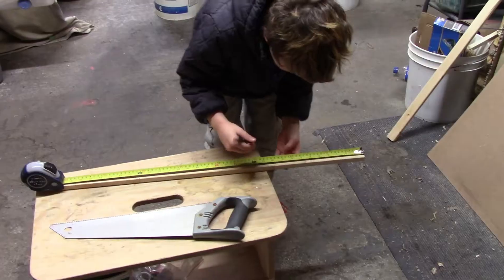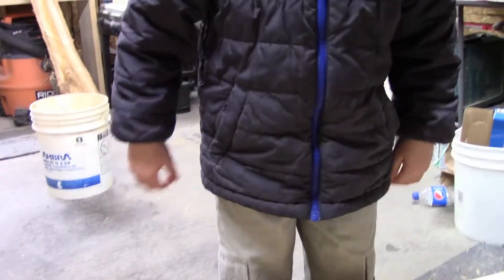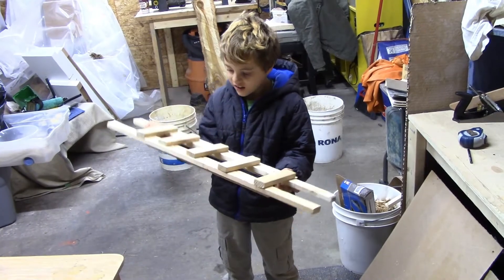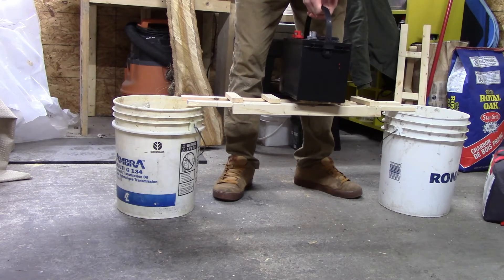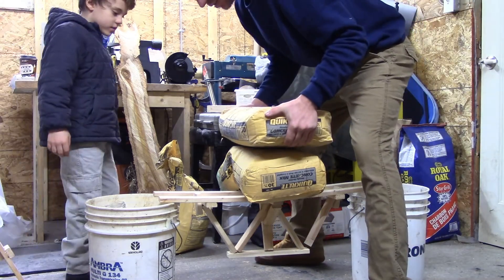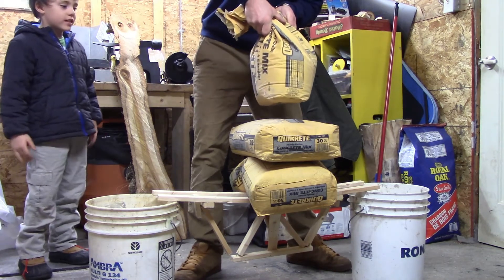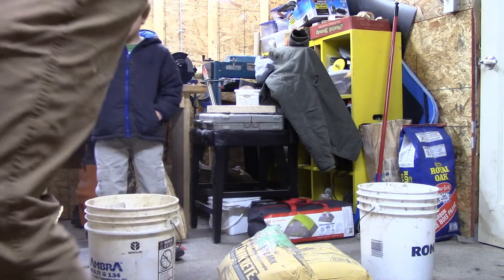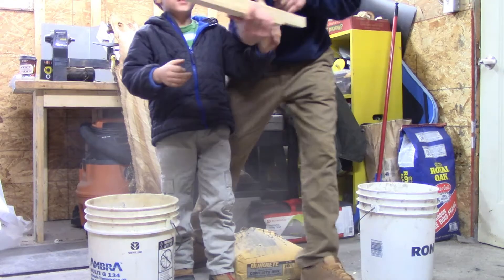DIY fun engineering project (Father vs Son challenge)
My son and I make bridges with very simple materials that hold a surprising amount of weight.